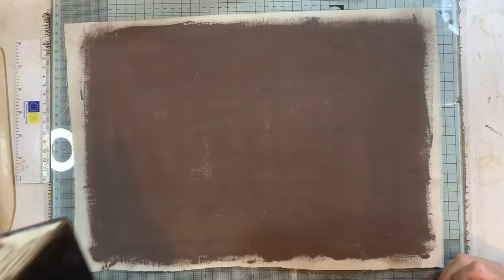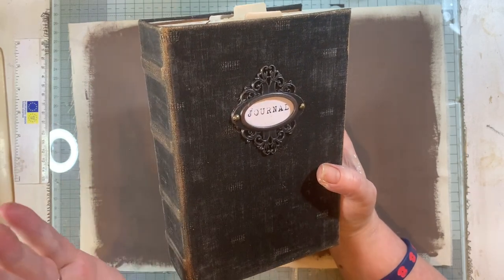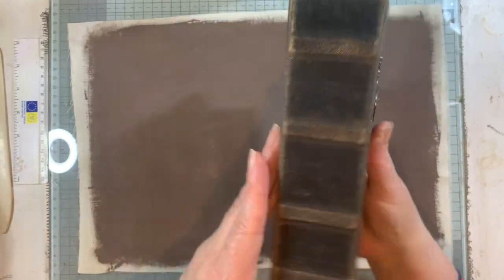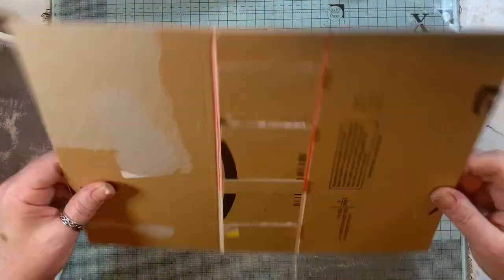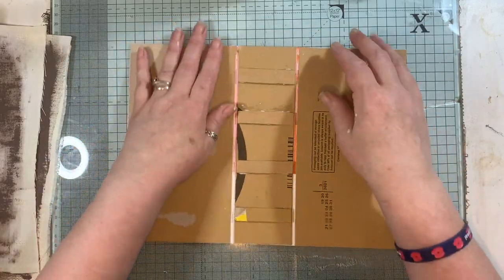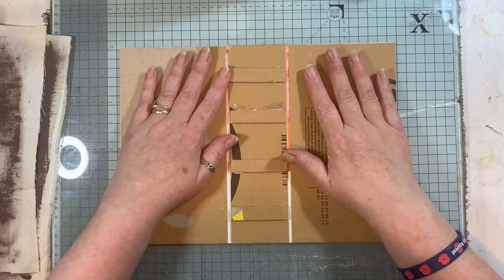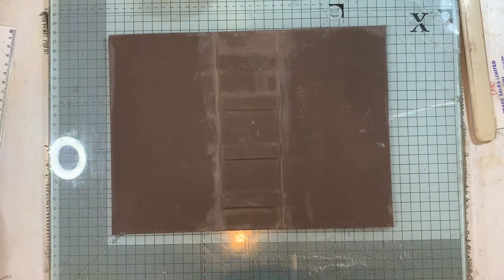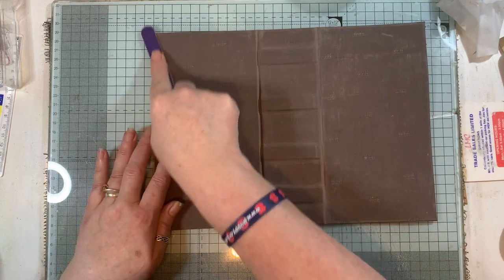lets make : Fabric covered ridged spine journal cover part 1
ARTYmaze
MyPorchPrints
Tracie Fox
Old design shop Etsy